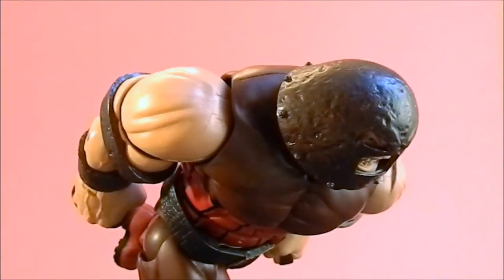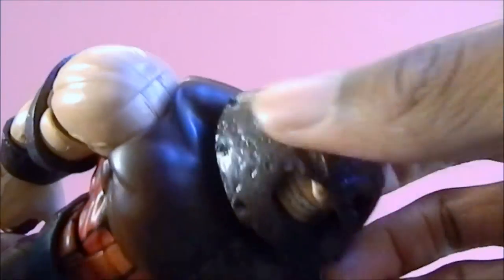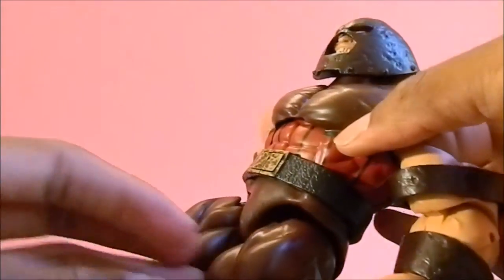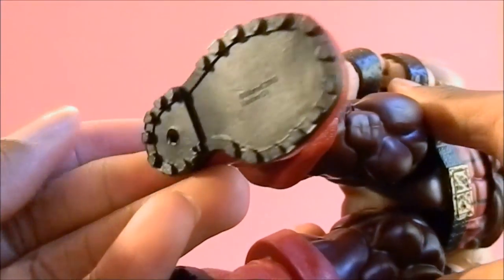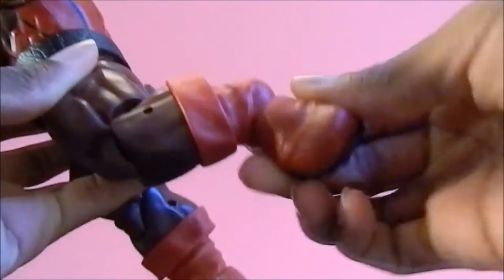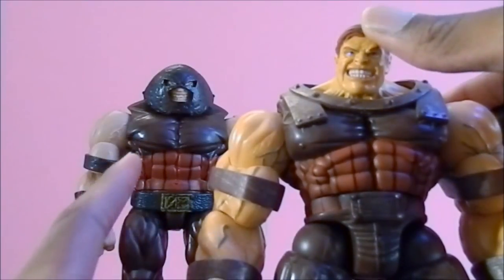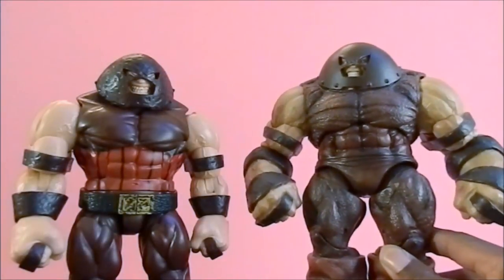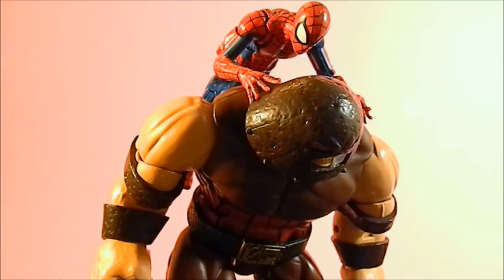Marvel Legends X-Men Wave Juggernaut BAF Review